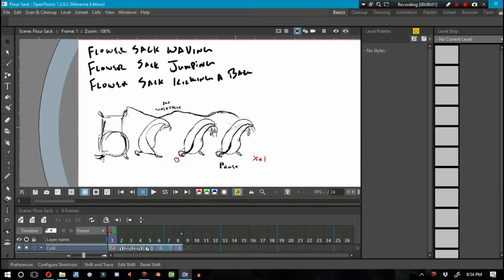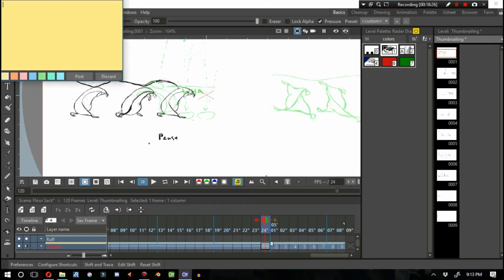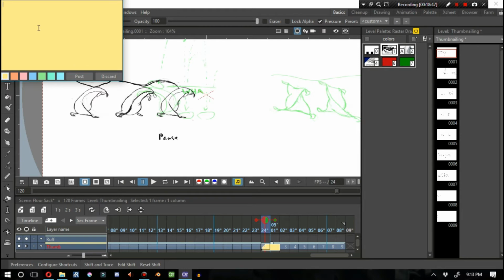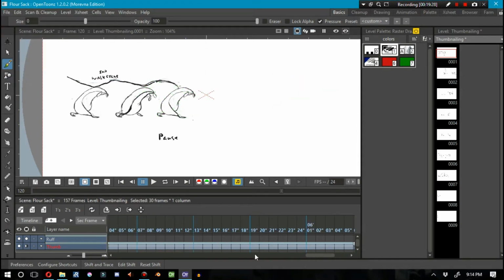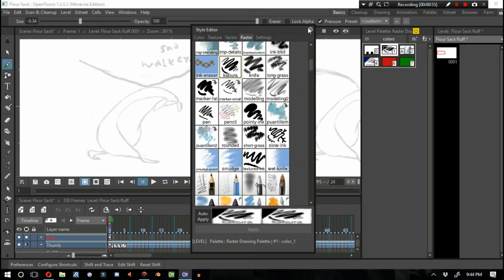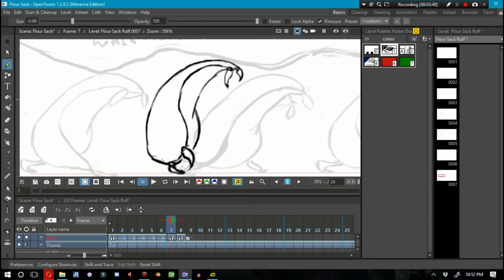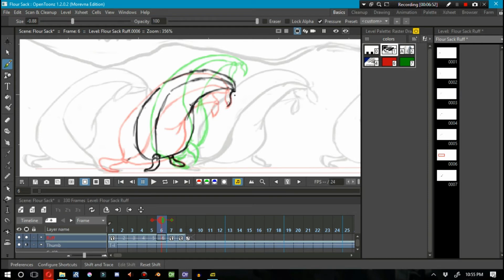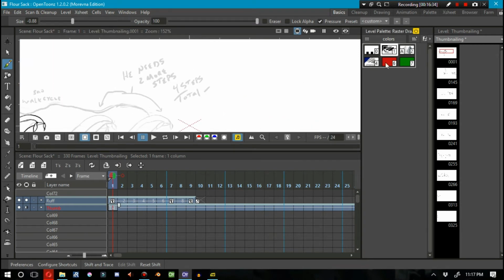Opentoonz Flour Sack Animation